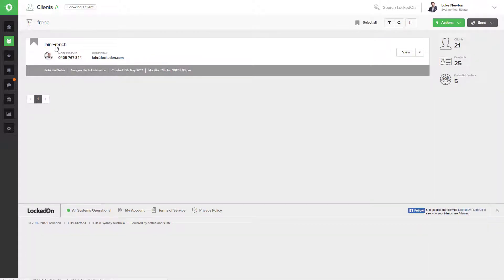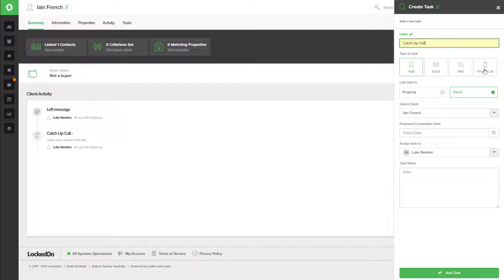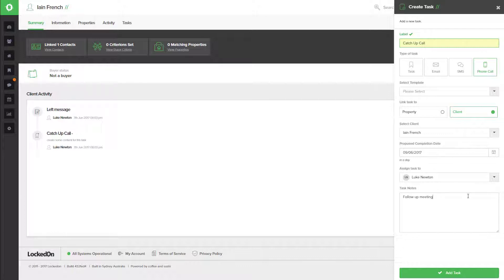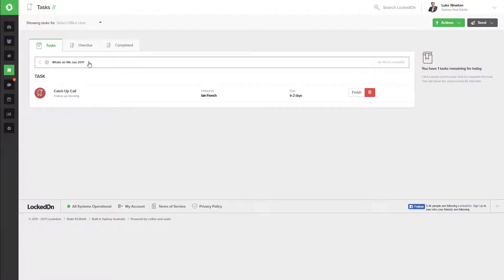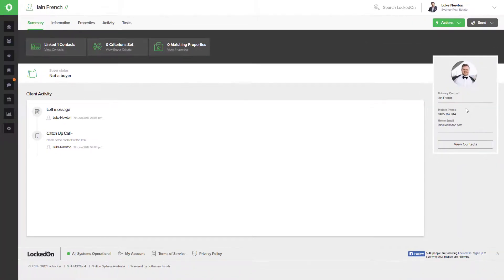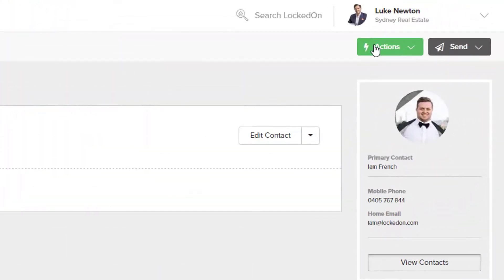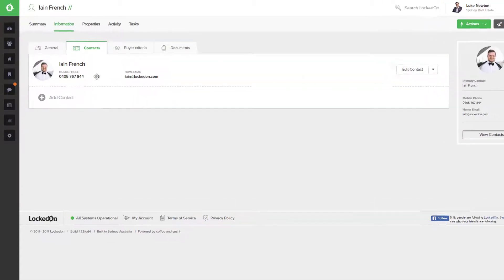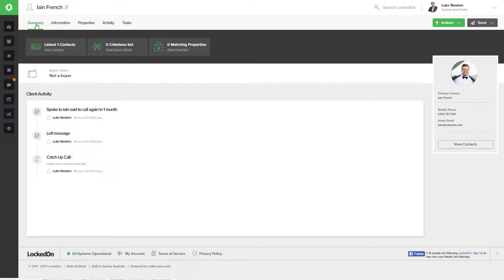Adding a Phone Call to a Client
In this tutorial you will learn how to add a phone call to an existing client you have in your database. It will also cover how to add a note after the call and how to set another follow up call for that client.